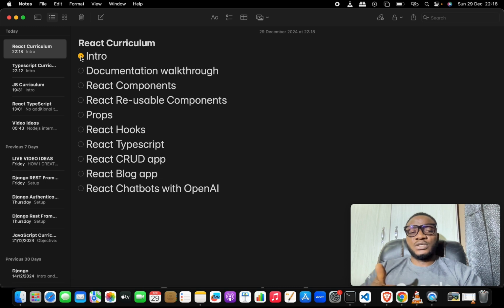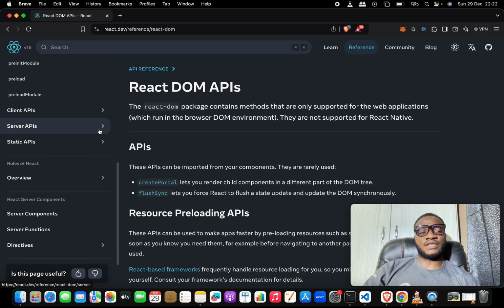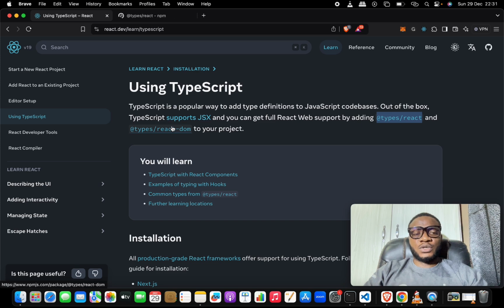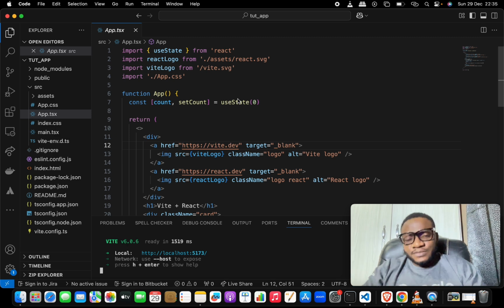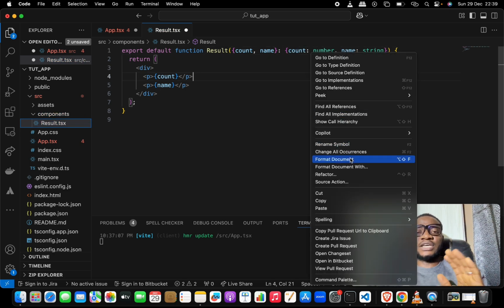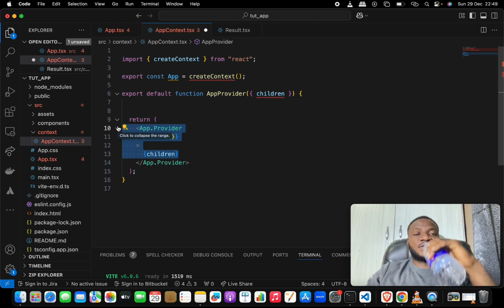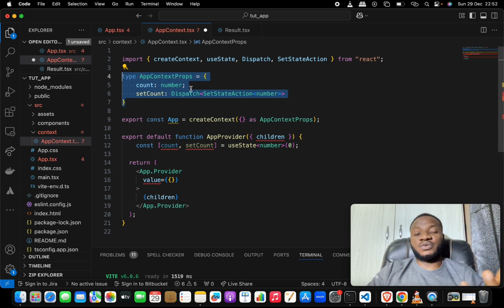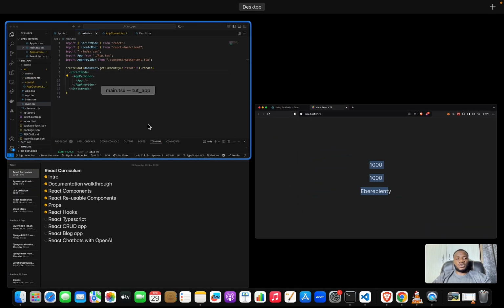Master React: Components, Hooks, TypeScript & AI Chatbot with OpenAI | Beginner to Advanced Course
Are you ready to master React and take your front-end development skills to the next level? 🚀 This complete React tutorial is designed to help beginners and experienced developers understand React.js from the ground up. Whether you’re learning React for the first time or looking to reinforce your knowledge, this course has everything you need!

In this step-by-step tutorial, we’ll cover:
✅ React Documentation Walkthrough – Learn the official React Docs like a pro!
✅ React Components – Build powerful UI elements with reusable components.
✅ Reusable Components & Props – Make your React code efficient and modular.
✅ React Hooks – Master useState, useEffect, useContext, and more!
✅ React with TypeScript – Strongly type your React apps for better reliability.
✅ Building a Chatbot with OpenAI – Learn how to integrate AI-powered chatbots into React.

By the end of this tutorial, you’ll have hands-on experience in modern React development, covering core concepts, best practices, and real-world applications.

🚨 Chapters | Timestamp
00:00 introduction
00:41 React Documentation Walkthrough
05:10 React Component
05:29 React Re-Useable Components and Props
05:55 React Hooks
06:06 React Typescript
23:25 React Chatbot With OpenAI

✔️ Beginners wanting to learn React from scratch
✔️ Developers transitioning to React
✔️ Front-end engineers looking to level up
✔️ Anyone interested in integrating AI with React